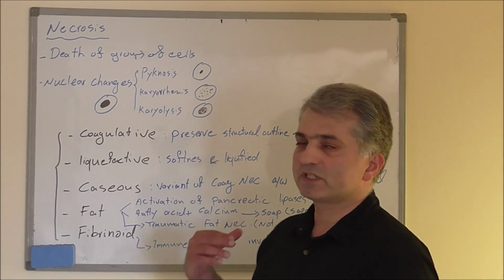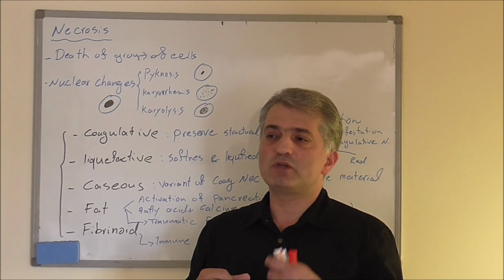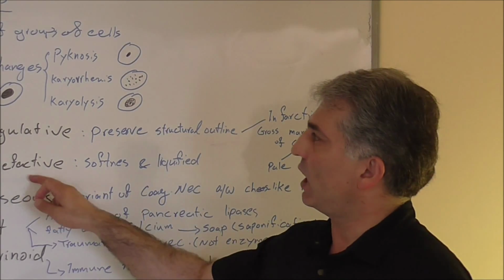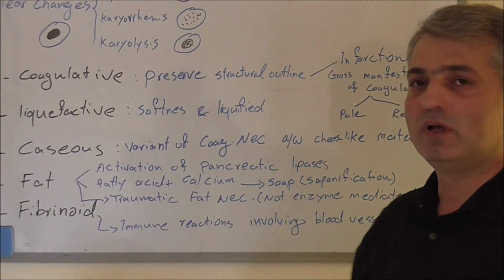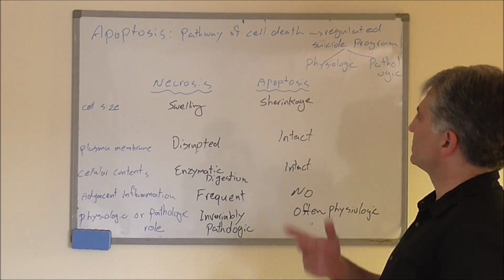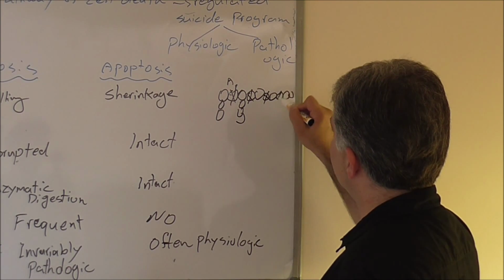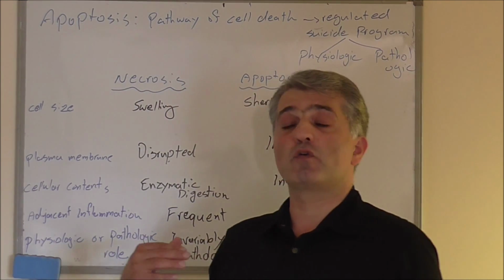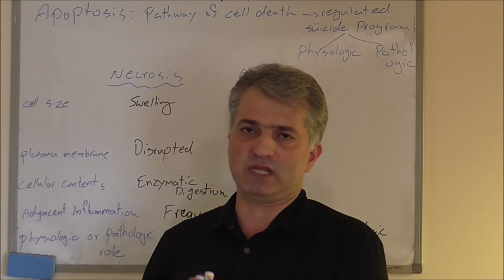Necrosis & Apoptosis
Medicine by Dr. Reza - MDR
Simple way to explain different types of Necrosis; &
Simple comparison of Necrosis & Apoptosis